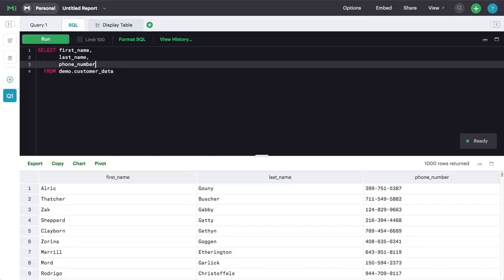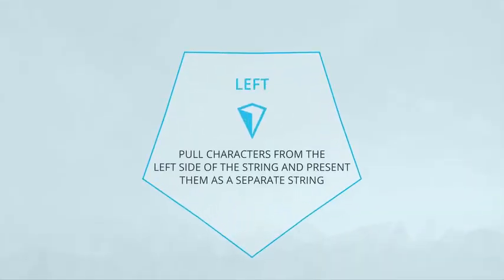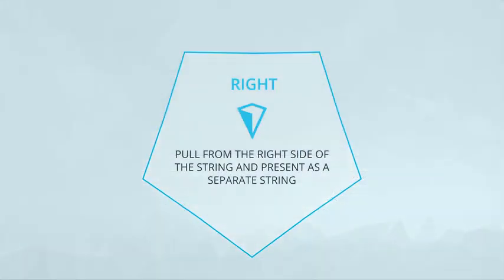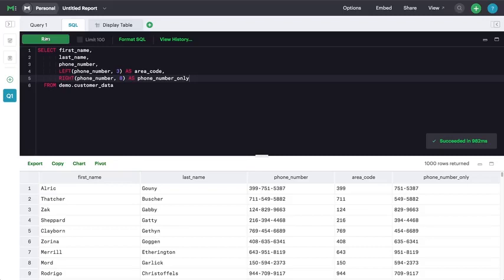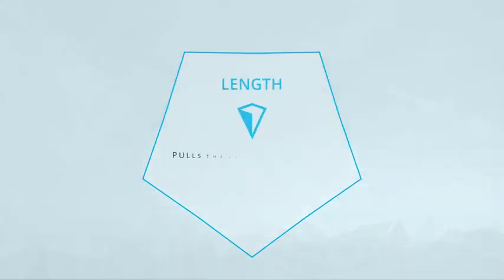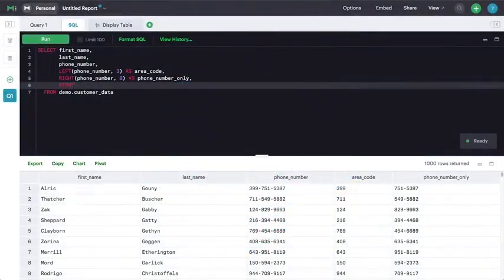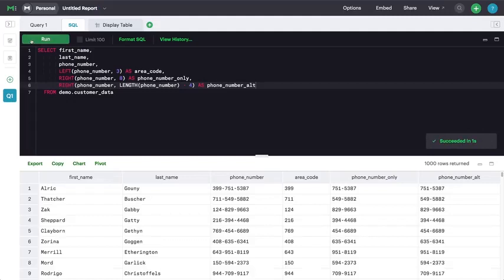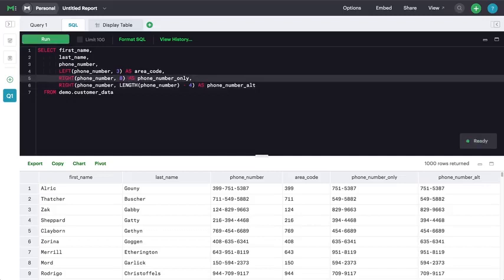88 التنظيف باستخدام دوال سلسلة String